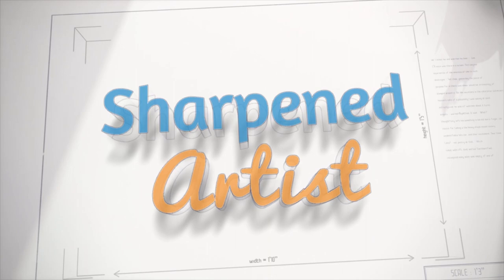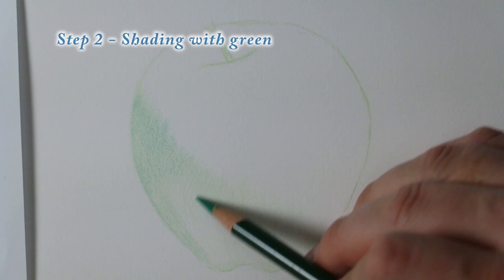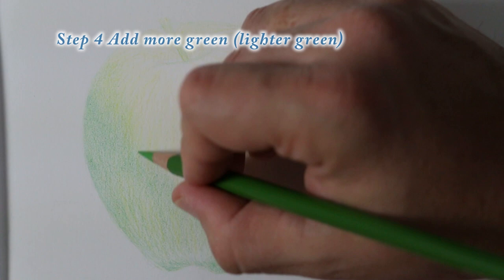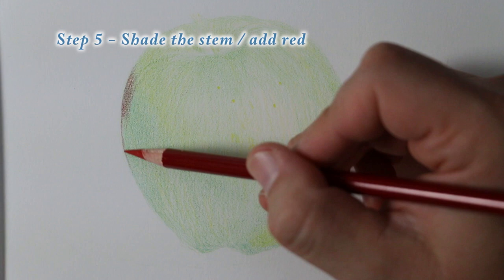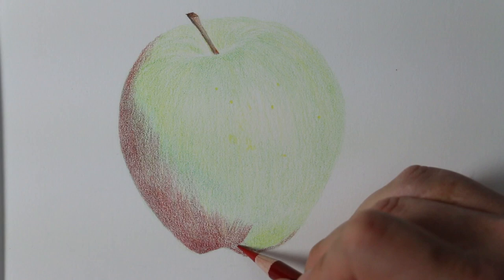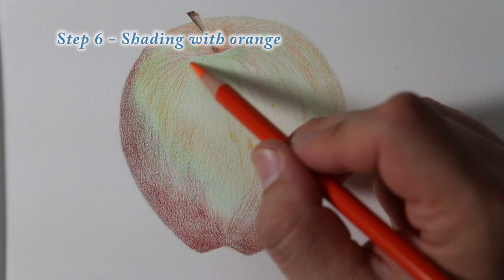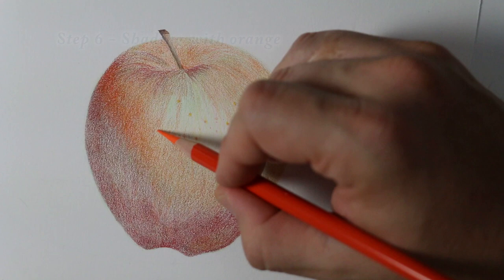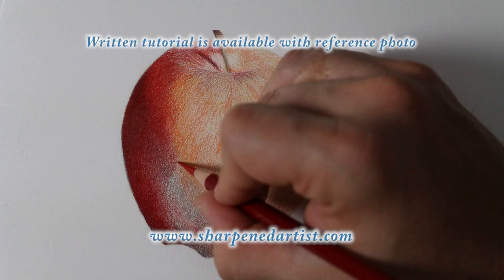Red Apple Step by Step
For the 2-hour long video lesson, sign up for the Members Circle, Part of the Monthly Sharpener community

For Video Courses, Ebooks, and more visit:  SharpenedArtist.com

In this video, I've outlined this drawing in 6 steps.  The instructions below walk you through 15 steps.  You can still use the video to follow along with these instructions.  I am just giving you more information.

Step 1 - Line drawing.  I would use either a light green or orange with a very light touch.  The line drawing is one of the most important things about creating realism in a drawing or painting.

Step 2 – Shading with green.  Why green?  Because the opposite color of red is green.  So in order to create the contour and form of the round shape with shadows I have to use the opposite color.

Step 3 – Shading with yellow.  The brightest areas of the apple will be the little area where you see the light reflected.  Be sure and protect that area.  Surrounding that area will also be very bright and so I want to use yellow in these areas.  Pay special attention to the direction of your stroke as you lay down color.

Step 4 – Add more light green.  Go over the top of the existing green and then smooth out the transitions of the yellow to the green area.

Step 5 - Color the stem and add red.  I chose to use more green in my shading of the stem in order to give my drawing more life.  Think about contour even in the stem.  The stem is mostly a cylinder.  Then with light to medium pressure begin adding a layer of red to the apple.

Step 6 – Shade with orange.  Start shading with orange over most of the area of the bright part of the apple remembering to preserve the lightest area where the highlight will go.

Step 7 – Add more red.  This time with medium pressure add more red.

Step 8 – Add orange to middle of apple.  Add a strong tapered layer of Orange from dark to light across the pinnacle of the apple.  This is that area right where the largest girth of the body of the apple is.  Right underneath this area is where the shadow of the apple will begin.

Step 9 – Add orange.  Cover the entire apple with orange.  But with only light pressure in the shadow area.

Step 10 – Add blue to shadow.  You want to add blue to the area that is nearest to the bright area first and make that your strongest dark value.

Step 11 – Add dark green to shadow.  Add the green to the shadow area and use light to medium pressure.

Step 12 – Burnish with red.  Burnish, very simply, means to use heavy pressure.  With a very sharp point and heavy pressure, you will be able to fill in all the white of the paper.  This final burnishing technique adds a glossy look to the skin of the apple.

Step 13 – Add white.  Add white to the small highlight area.

Step 14 – Add green to cast shadow.  You want to be very careful not to press to hard in this area.  It also helps to squint your eyes in order to detect how the value is being applied.  You want a slow, tapered gradation in value so that the shadow fades away in a very elegant way.

Step 15 – Add brown to cast shadow.  Add your brown color to the are closest to the base of the apple to show the increase in value closest to your object.

Spray with a fixative and you've completed your drawing!

Stay sharp!